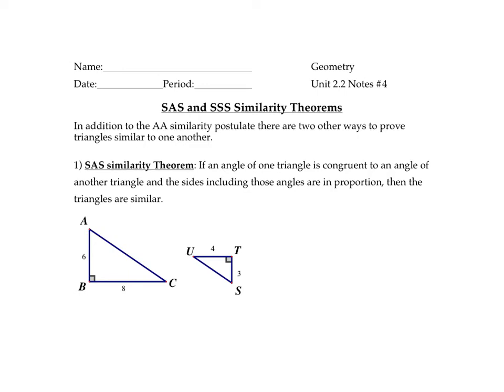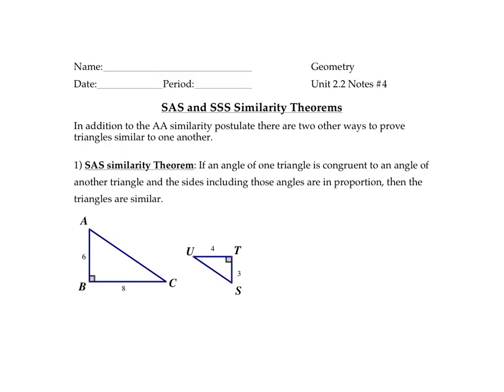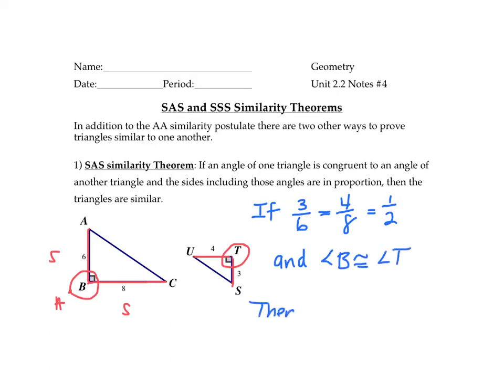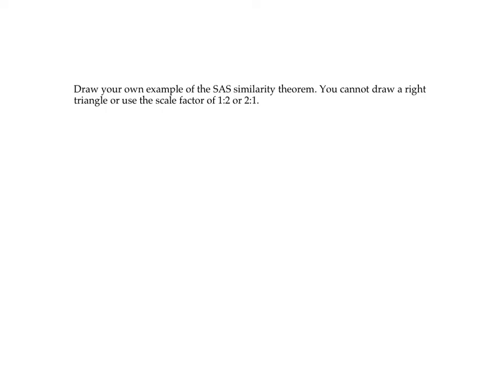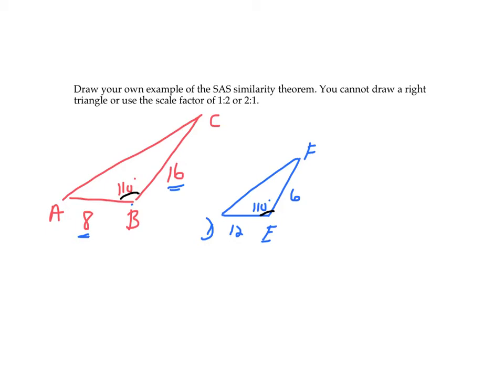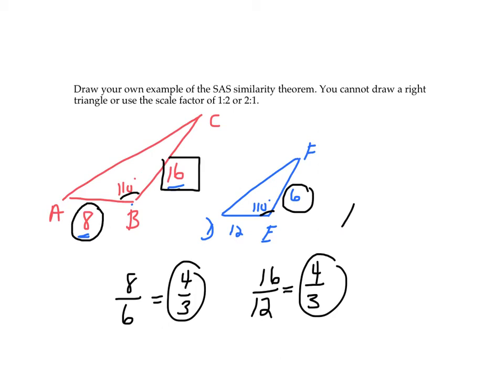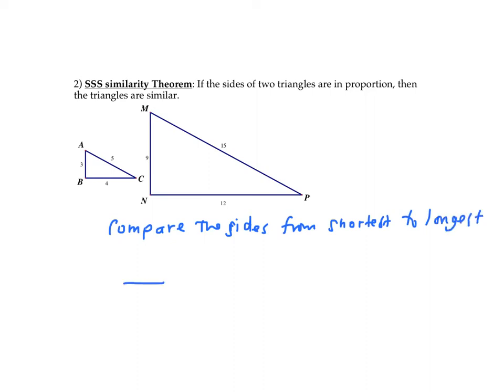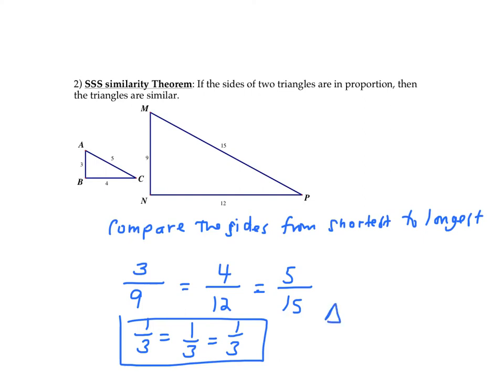Cc geo unit 2 2 notes #4